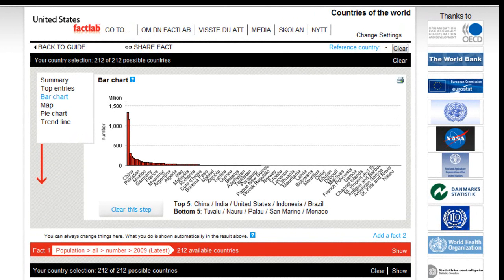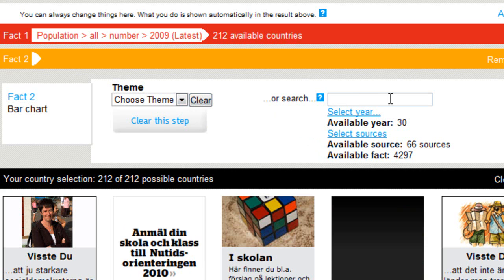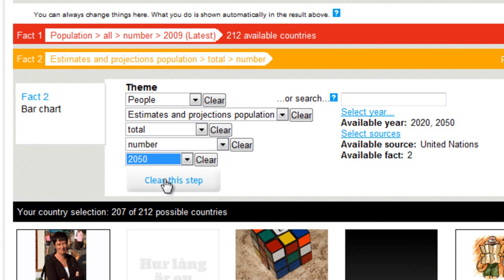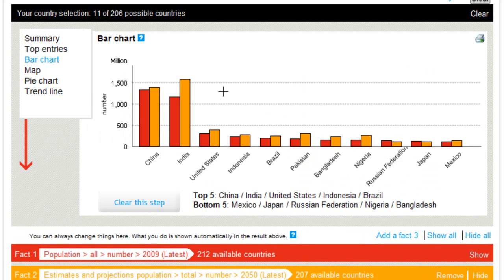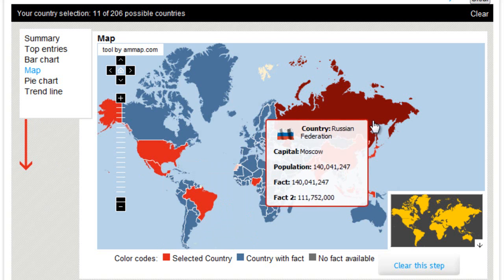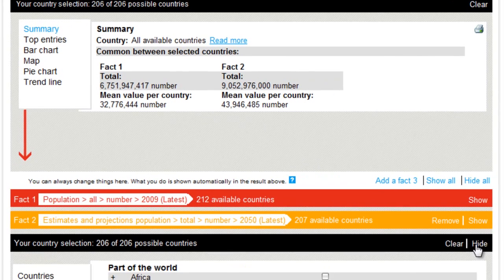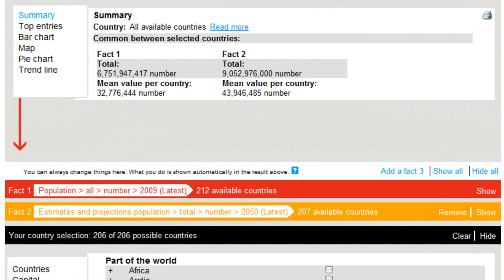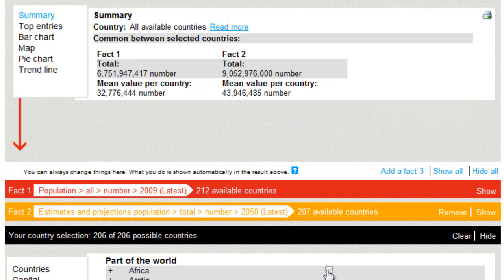thefactlab English guide 2, compare two facts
Factlab is a tool that gives you knowledge of the worlds countries or the municipalities or counties of a particular country. Here you can see the connection or difference, you can make comparisons and tables and you can present it graphically. You can then print your results, or share it on facebook or send it to a friend. You can also export your tables to Excel for further calculations and processes. and experiment yourself with all sorts of statistics and facts.